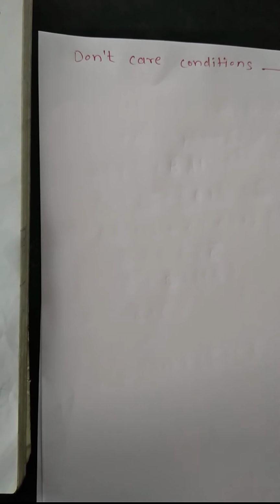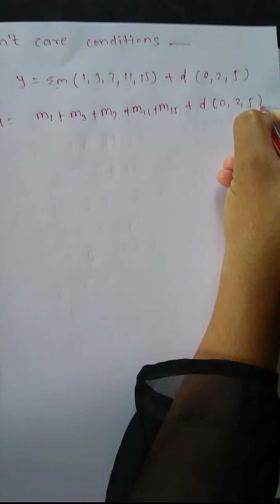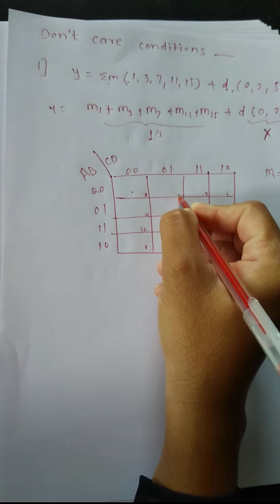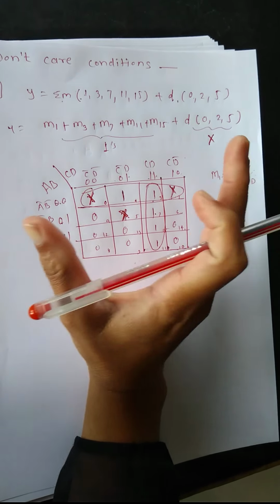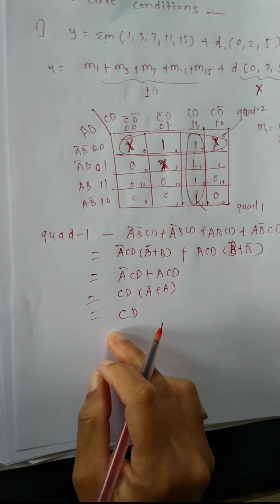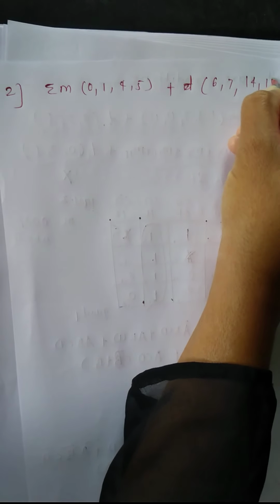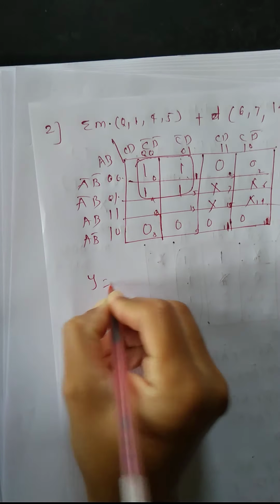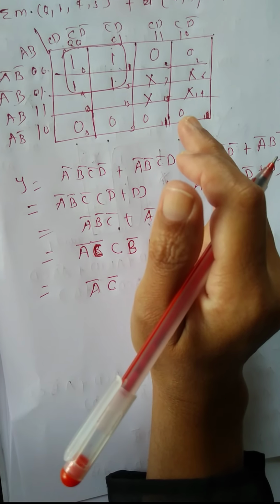k- map with don't care conditions